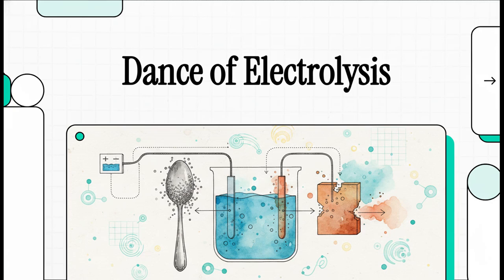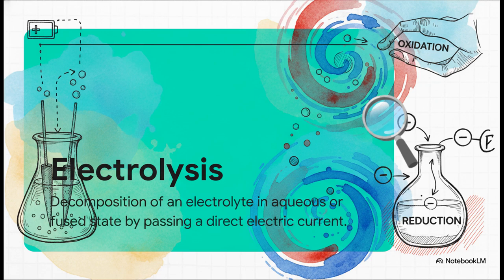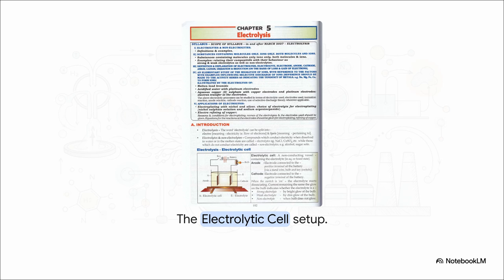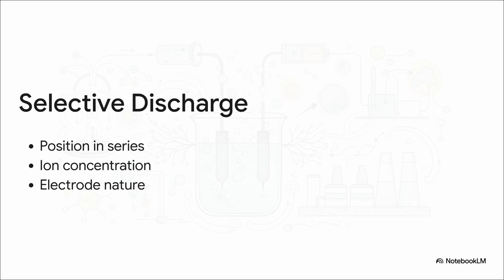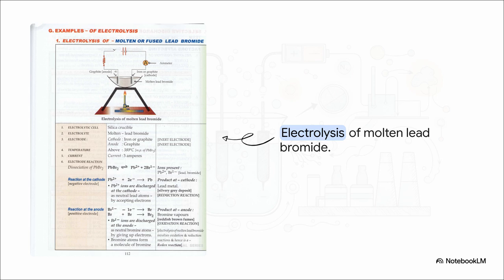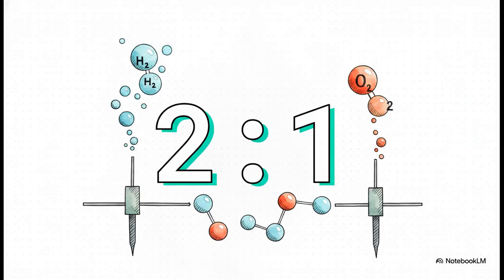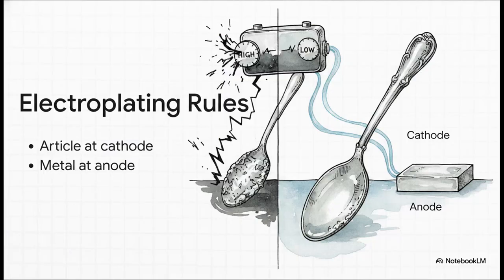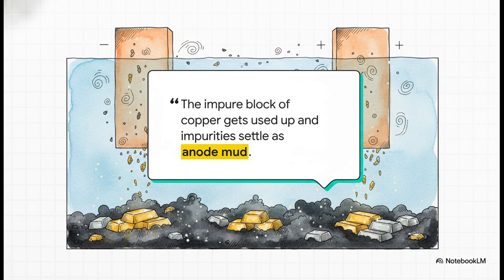Electrolysis - Chapter 5 Chemistry, Class 10 ICSE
Electrolysis is a fascinating chemical process where we use an electric current to break down a compound. For this to work, the substance must be an electrolyte, which is a liquid like a dissolved salt or an acid that allows electricity to flow through it. These electrolytes contain charged particles called ions that are free to move around when the substance is melted or mixed with water. On the other hand, things like pure water or sugar solutions are non-electrolytes because they do not have these free ions and cannot conduct electricity.

The actual process takes place in a setup containing two metal or carbon rods called electrodes, which are connected to a battery. When the power is turned on, the positive ions in the liquid are attracted to the negative electrode, known as the cathode, where they gain electrons. At the same time, the negative ions are drawn to the positive electrode, called the anode, where they lose electrons. This movement and exchange of electrons is what causes the chemical compound to separate into completely new substances, like turning liquid water into hydrogen and oxygen gases.

This technique is incredibly useful in our daily lives and in various industries. One common use is electroplating, where a thin layer of a precious metal like nickel or silver is coated onto a cheaper metal object to make it look shiny and protect it from rusting. Electrolysis is also used for purifying extracted metals, such as copper, to make sure they are completely clean for use in things like electrical wires. Additionally, it helps scientists extract highly reactive metals from their natural ores when other chemical methods simply do not work.